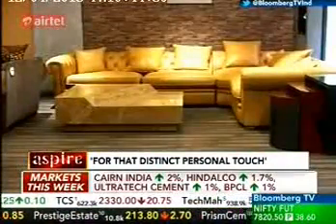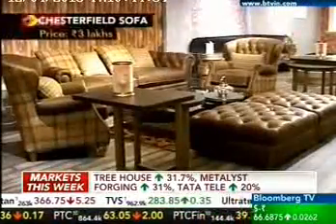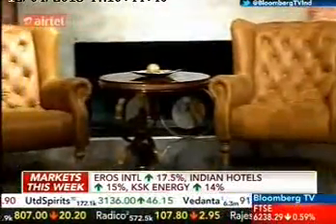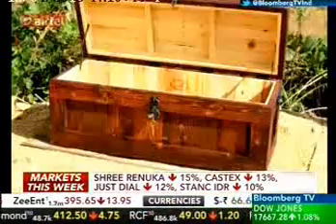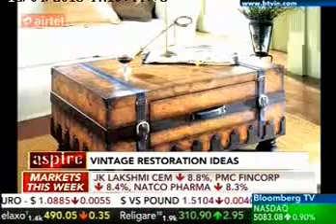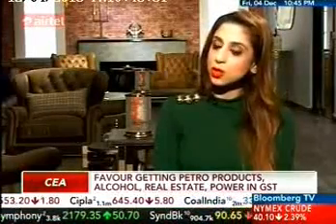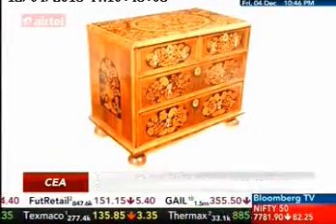Vintage Look Furniture - IVY Concepts, ASPIRE BloombergTV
Vintage look Furniture by Interior Designer Neetu Arora , IVY Concepts.